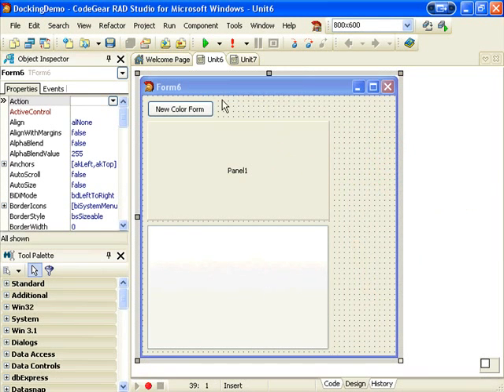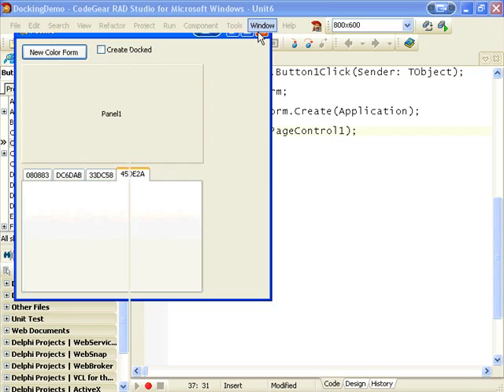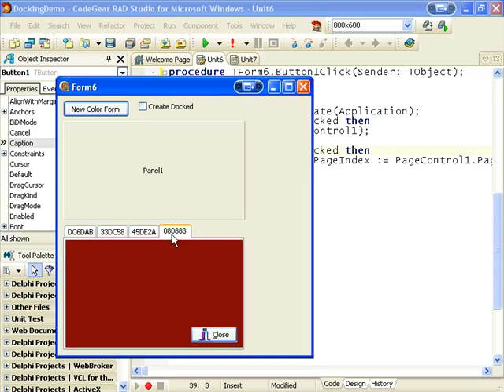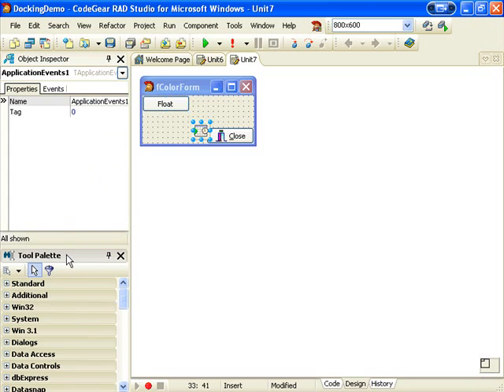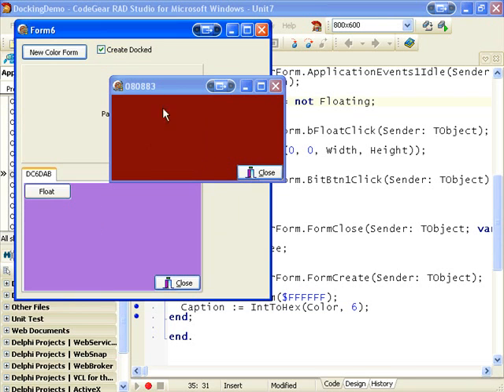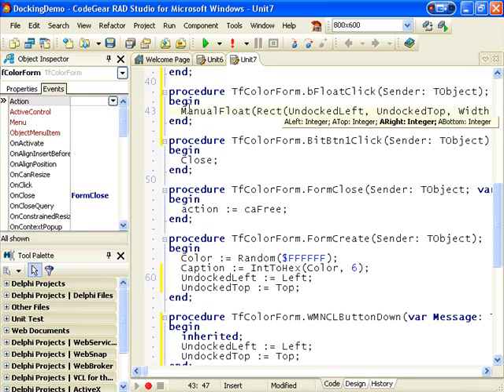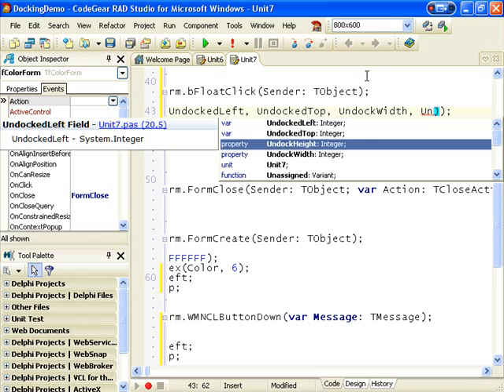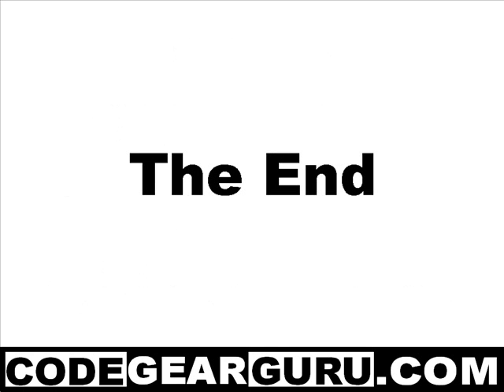Delphi Programming Tutorial #33 - Dockable Forms 2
In this Delphi training guide we look further into Form Docking.  In particular we look at the ManualFloat and ManualDock methods to dock and undock forms in code (rather than Drag & Dock).